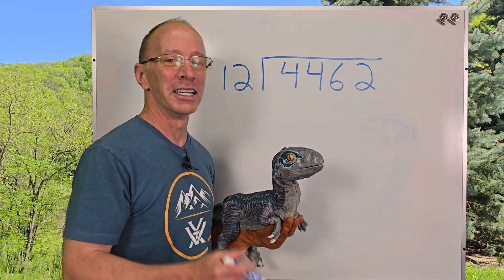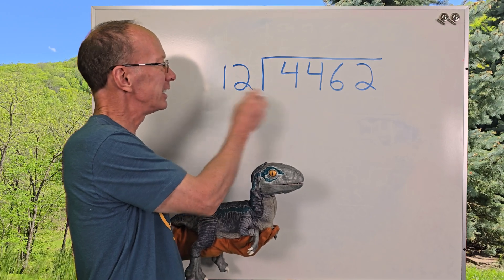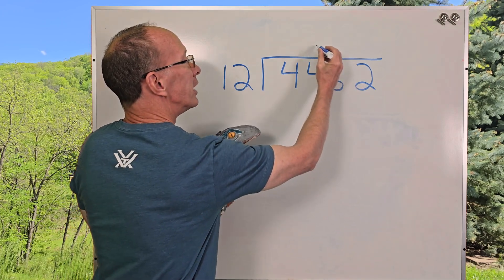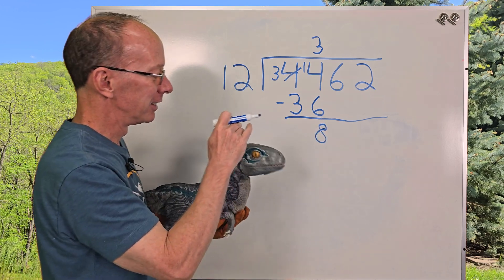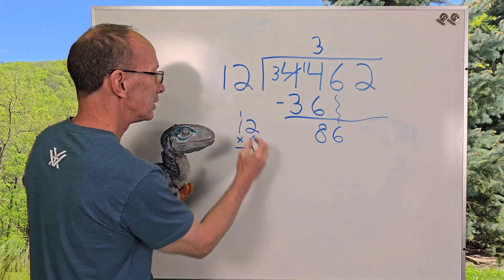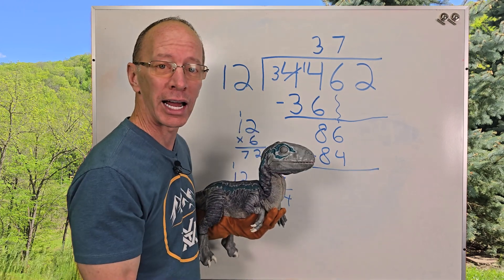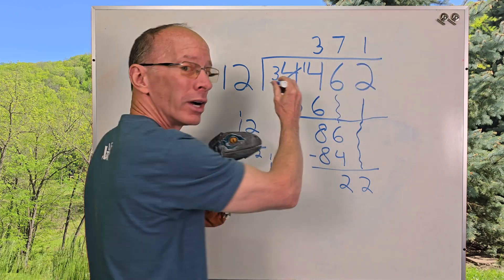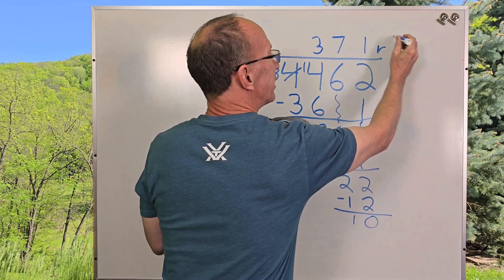Long Division with 2-Digit Divisors with Dinosaurs 🦖 Dividing 4-Digit Numbers by 2-Digit Numbers 🦕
Long Division with 2-Digit Divisors | Dividing 4-Digit Numbers by 2-Digit Numbers. Baby Dinosaur Raptor helps with math.

If you have a Dinosaur Product you would like reviewed, please get in touch with us by email.
We are interested in reviewing anything related to Dinosaurs.

A list of our other channels.